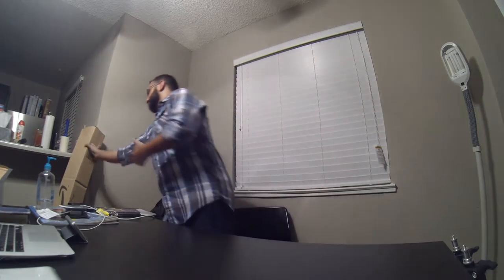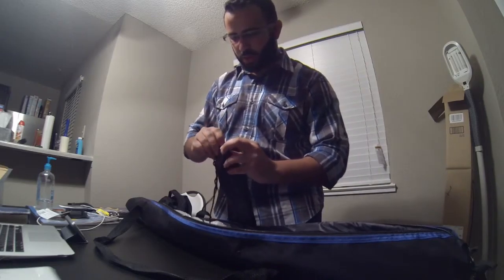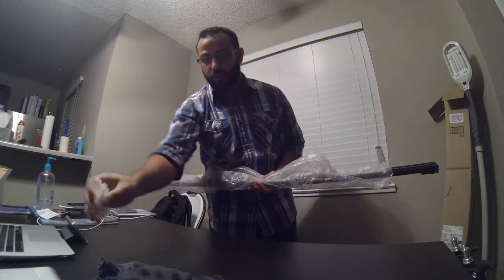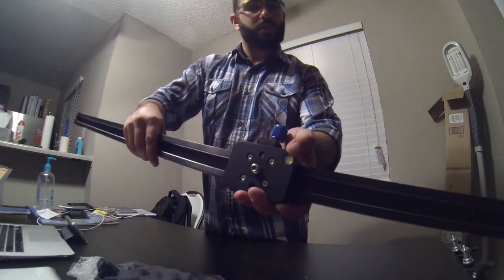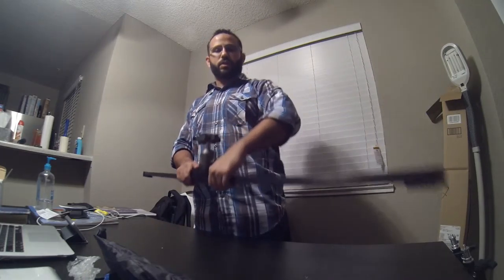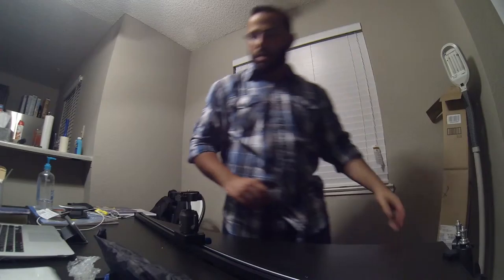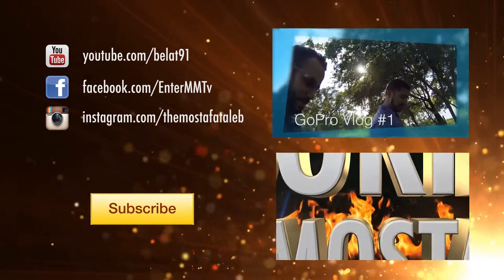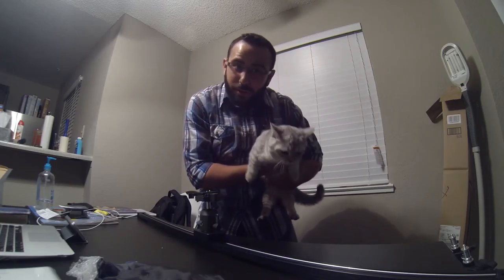Unboxing the STUDIO FX 48" SLIDER | Vlog 19 | Mostafa Taleb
ALL CONTENT IS ORIGINAL!!!